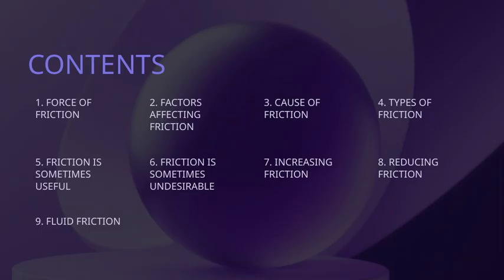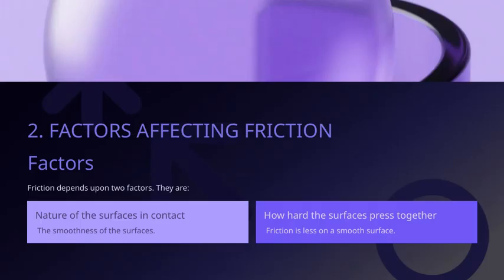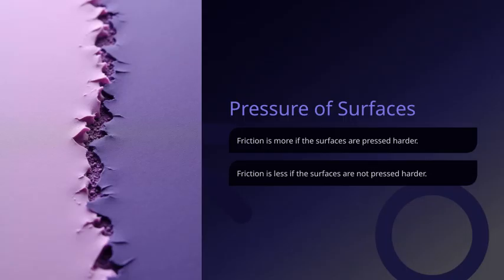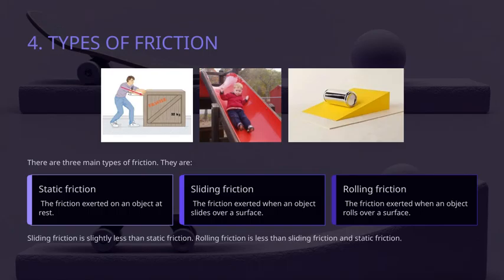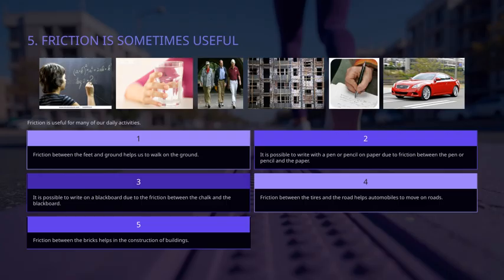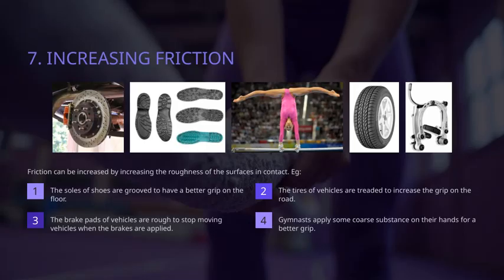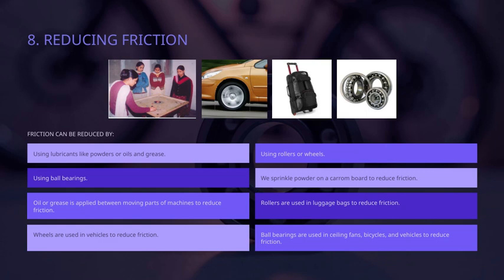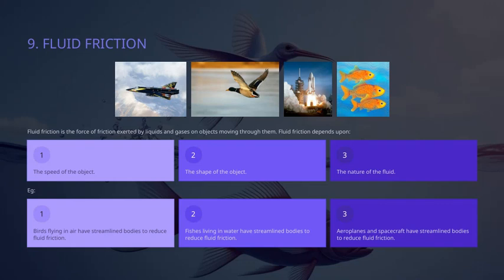Class 8 SCIENCE | Friction | Complete Tutorial | ELCAAS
"In this video, we explain Friction for Class 8 SCIENCE in a clear and easy-to-understand manner.